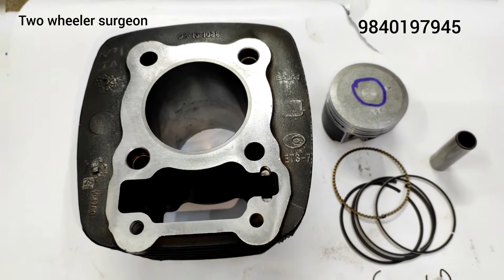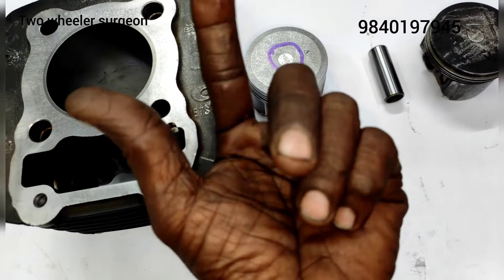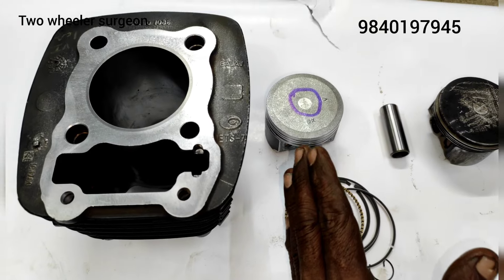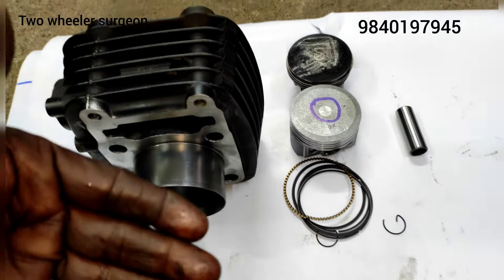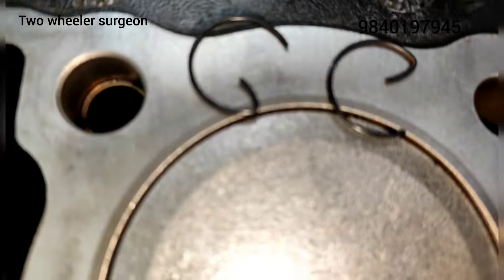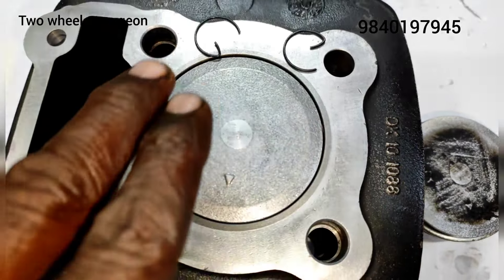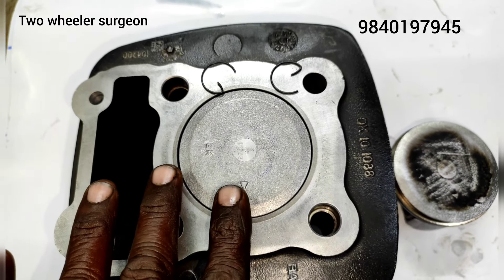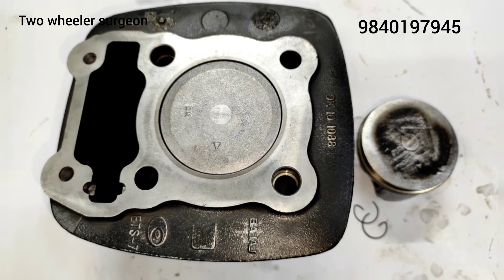29 January 2024